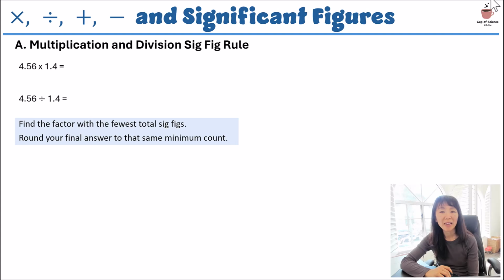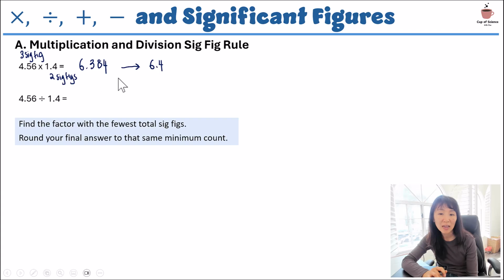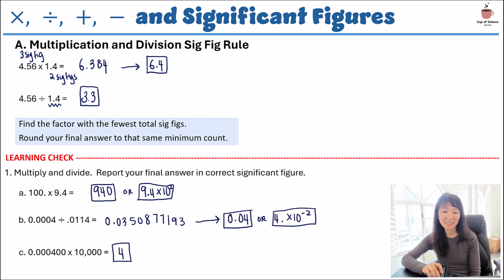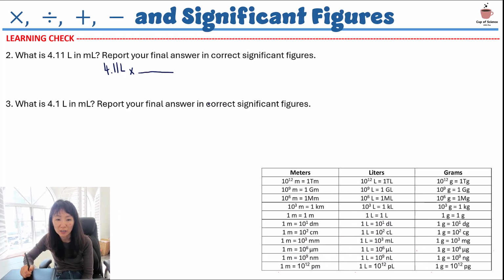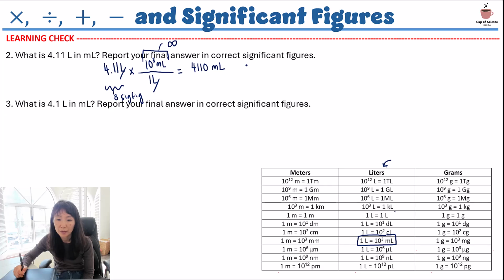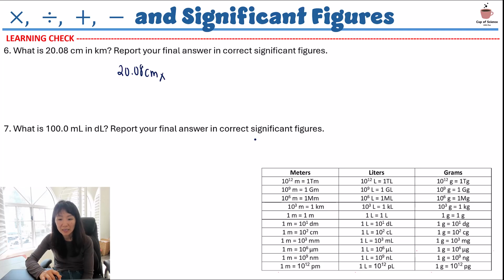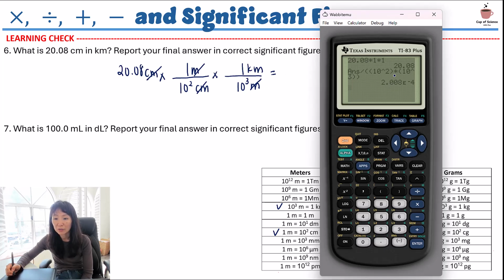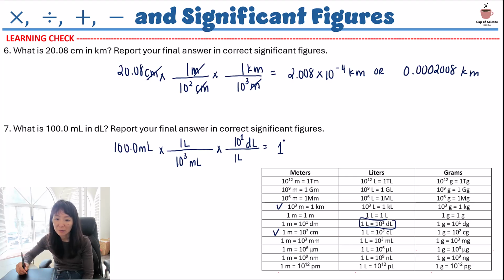Multiply, Divide, Add, Subtract with Sig Figs (Part 1)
Section 1.6 Multiply, Divide, Add, Subtract with Sig Figs (Part 1)

For editable powerpoint presentations, editable guided notes, teacher's guided notes with key.